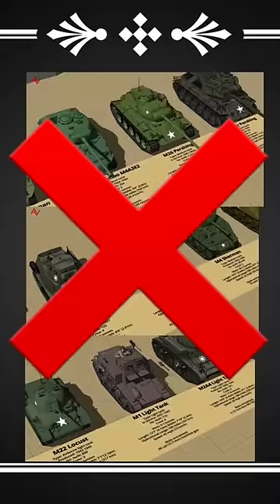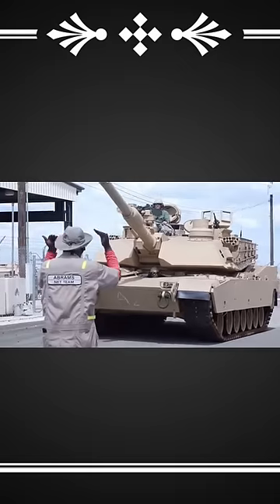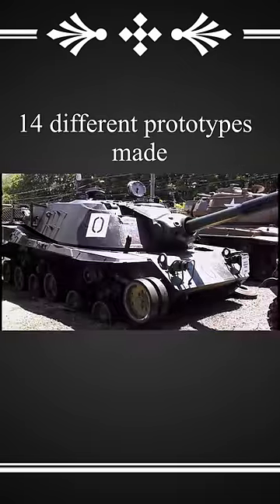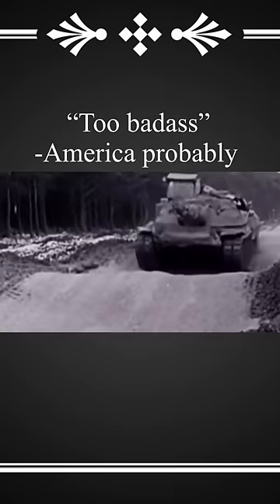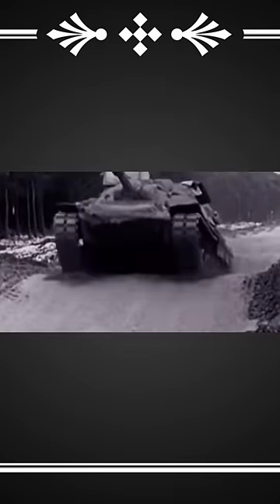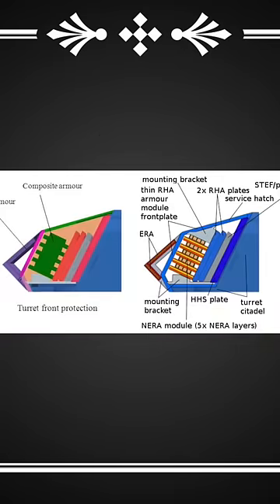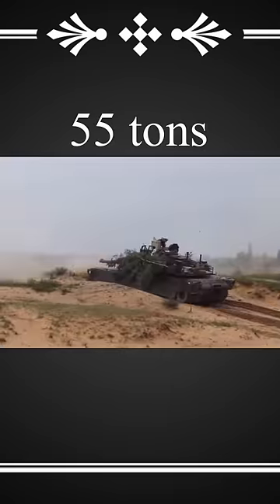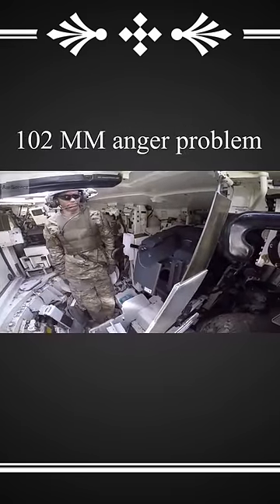M1 Abrams! Americas finest tank ￼